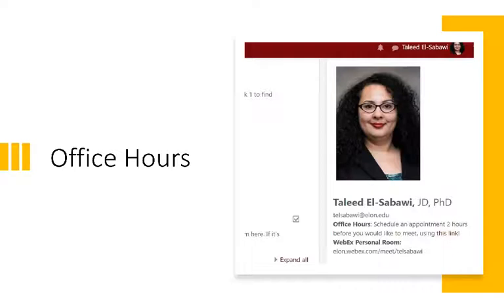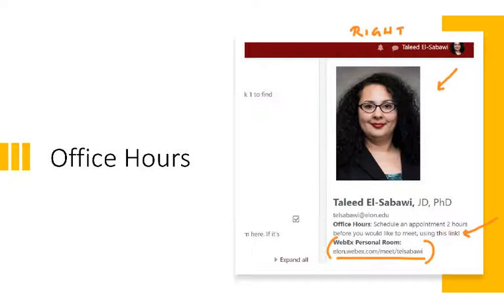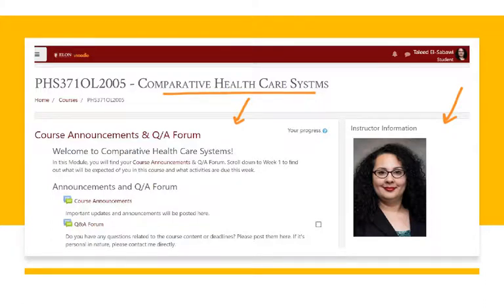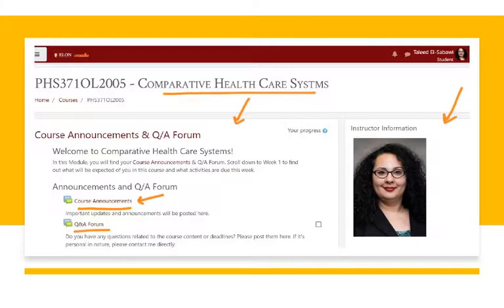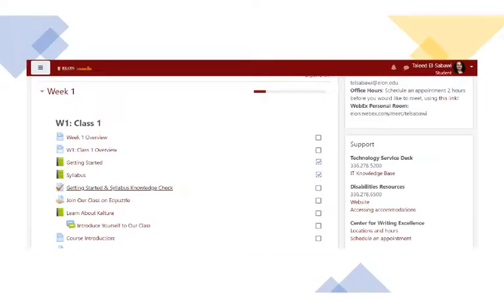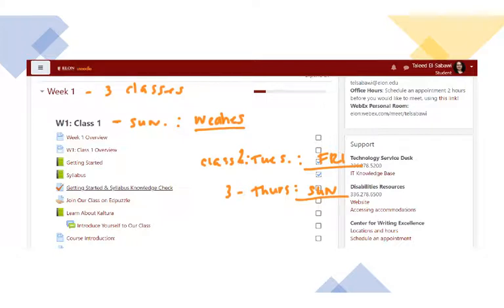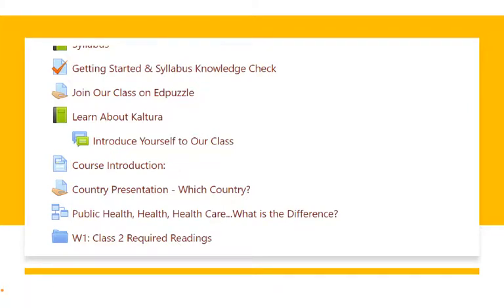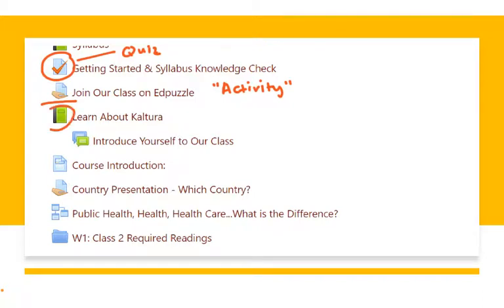Comparative Health Care Systems: Intro To course: Moodle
This video provides students with an overview of the Moodle course layout.